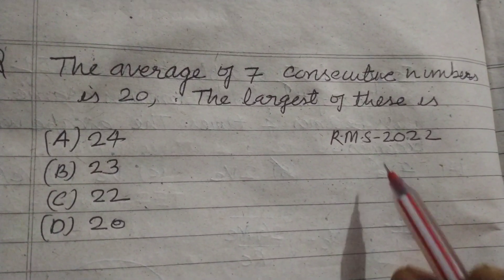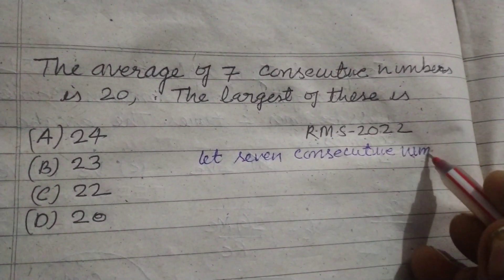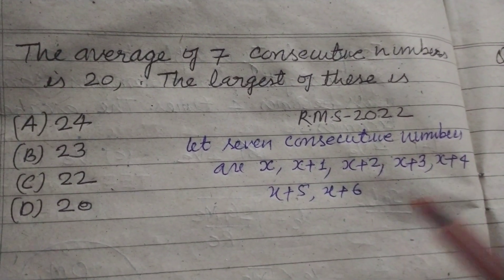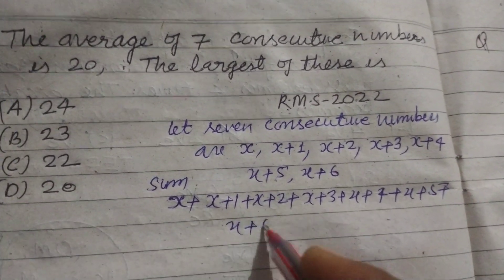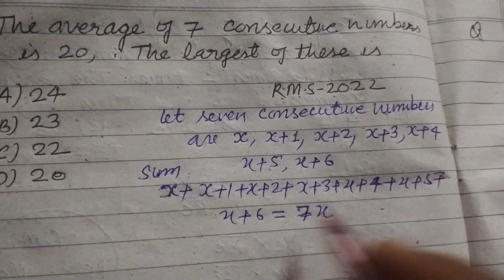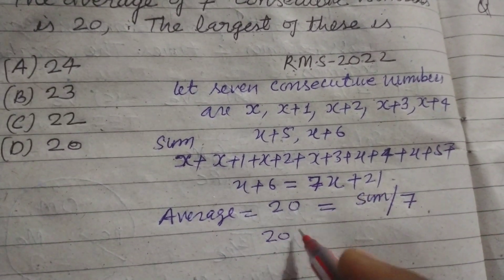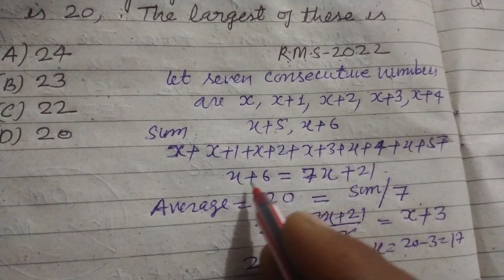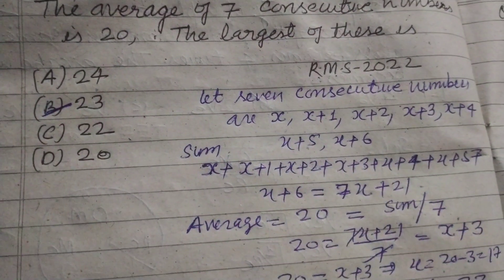The average of 7 consecutive numbers is 20 , find the largest number | RMS Maths 2022 solution